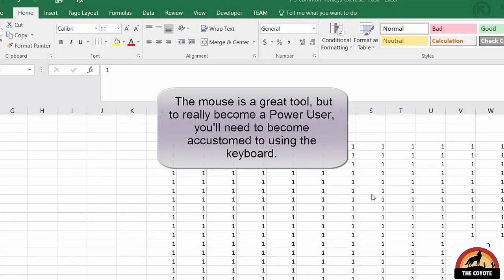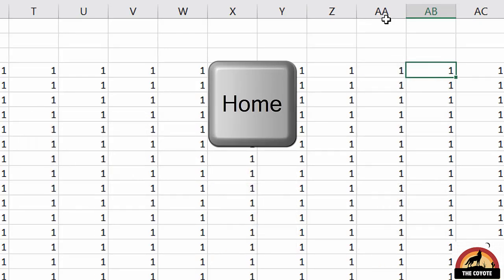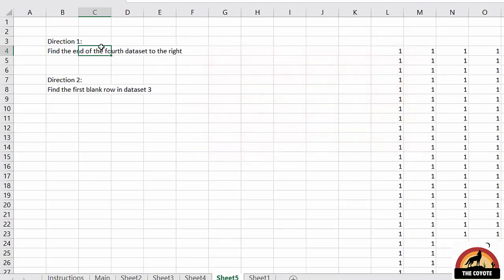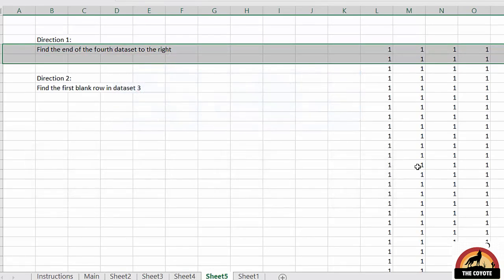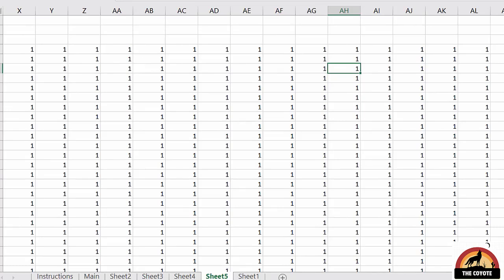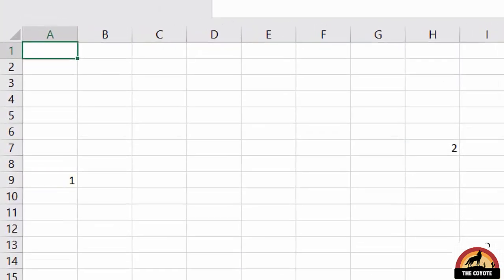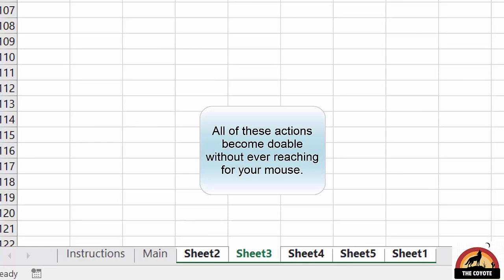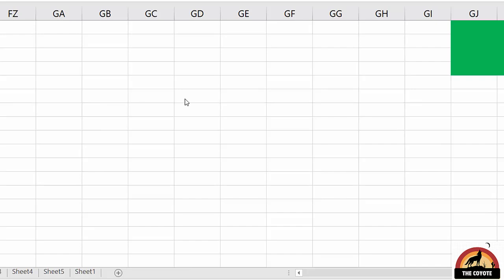03. Escaping the Mouse Trap in Microsoft Excel | Work Faster with Keyboard Shortcuts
Are you spending too much time clicking around with your mouse in Microsoft Excel? In this tutorial, you'll learn how to escape the mouse trap and work faster using keyboard shortcuts, navigation techniques, and efficient Excel commands.

Reducing unnecessary mouse movements can significantly improve your productivity, especially when working with large spreadsheets, formulas, tables, and data.

📌 What You'll Learn:
Why excessive mouse use can slow down your Excel workflow
Essential Excel keyboard shortcuts
Navigating worksheets quickly with the keyboard
Selecting cells, rows, columns, and data ranges
Moving through large datasets efficiently
Editing and entering data without the mouse
Using keyboard shortcuts for common Excel commands
Tips for becoming faster and more efficient in Excel
Practical techniques to improve your daily workflow
🎯 This Tutorial Is Perfect For:
Excel beginners
Office professionals
Students
Accountants
Data analysts
Administrative professionals
Anyone who wants to improve Excel productivity

By the end of this tutorial, you'll have practical techniques to reduce mouse dependency and navigate Excel more efficiently using your keyboard.